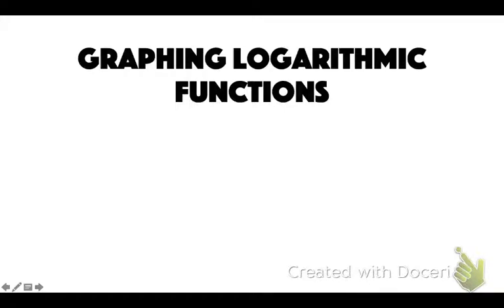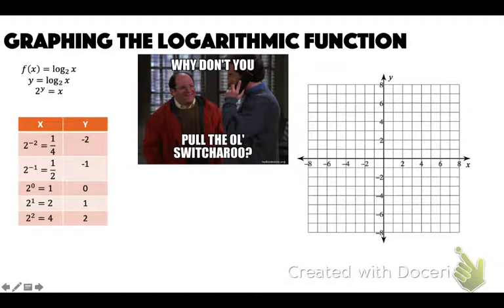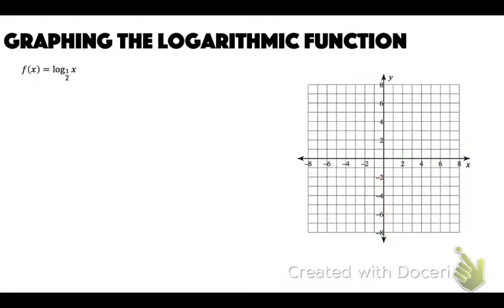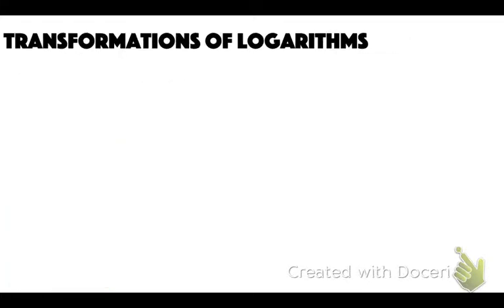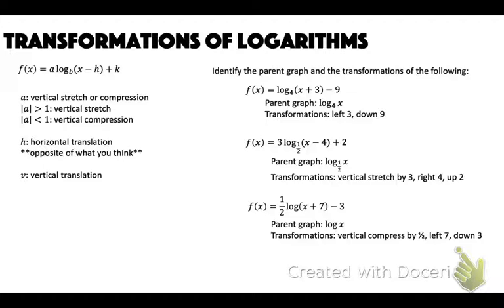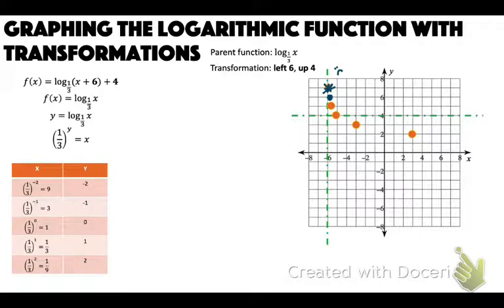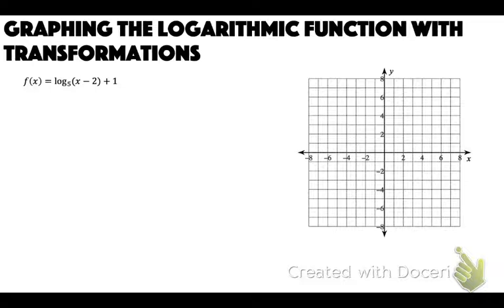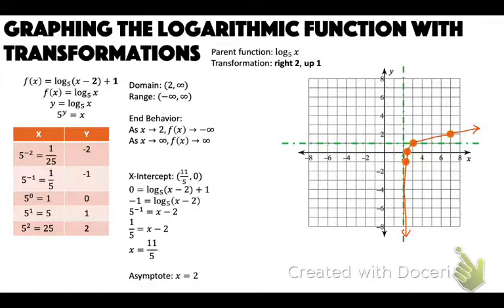Graphing Logarithmic Functions